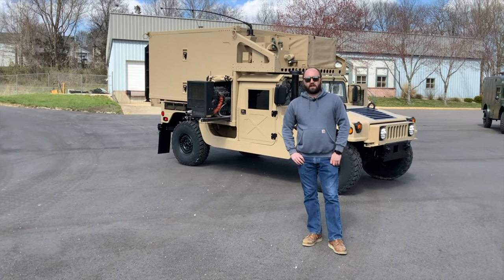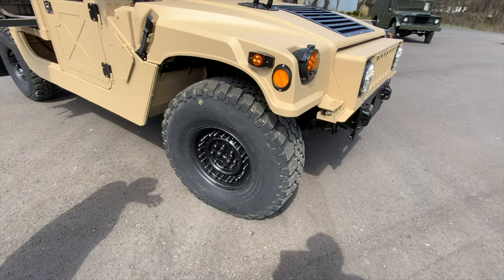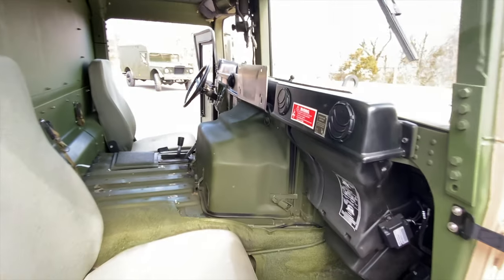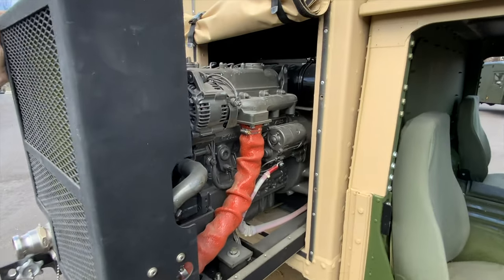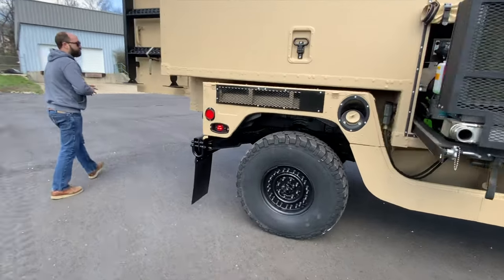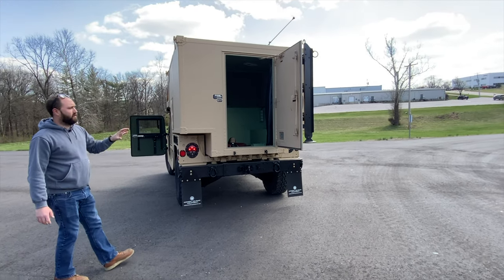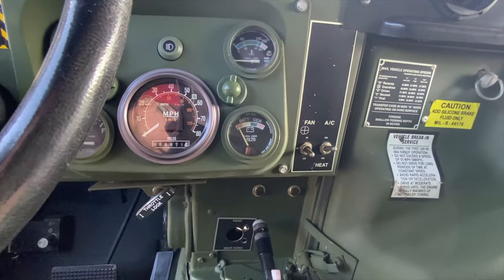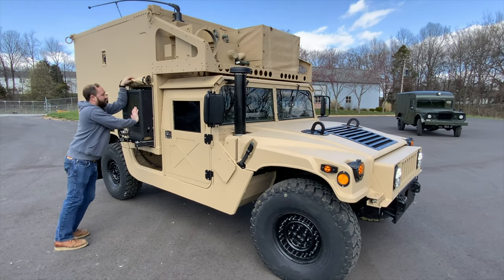Next Overland Camper?! This '09 AM General Humvee W/Air Conditioning & Gichner Shelter FOR SALE NOW!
2009 AM General M1152A1B2 Humvee With Rare Gichner Shelter GSS-1497B
- 8,871 Miles & 1486 Engine Hours

- 6.5L Turbo-Charged Diesel Engine
- 4l80e 4 Speed Transmission
- Factory Air Conditioning & Heat
- New Truck-lite Led Lights & Light Housings
- New Hood Panels, Cushions, Bumpers & Straps
- New Windshields & Gaskets
- New Batteries
- New Filters & Fluids
- New Manual Window Doors With Locks
- 37"-12.50R16.5 BFG MT Tires & 24 Bolt Wheels
- Deep Water Fording Intake
- Air Lift Rear Bumper With Mud flaps
- Shelter Information:

 - Sandwich panel construction consists of a polyurethane foam core, aluminum skins, and a framework of high strength welded and riveted aluminum alloy extrusions

 - Integrated 10KW Generator Powered by 4 Cylinder Kubota Diesel Generator

 - Heat & Air Conditioning

 - Roof Mounted Escape Hatch ( perfect if end user wanted to add a roof top tent)

Clean  Title In Hand
Can Help Arrange Shipping Anywhere In The USA